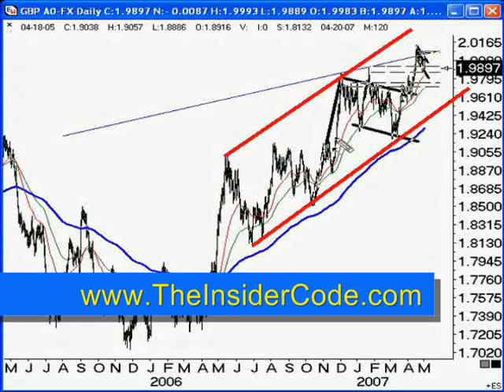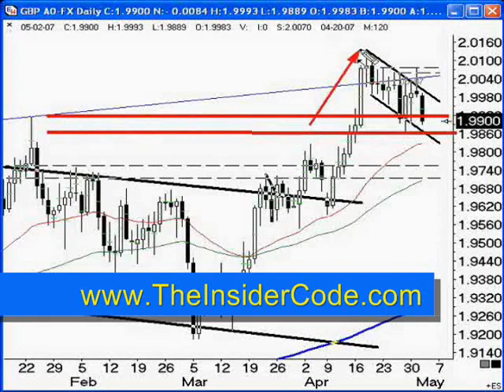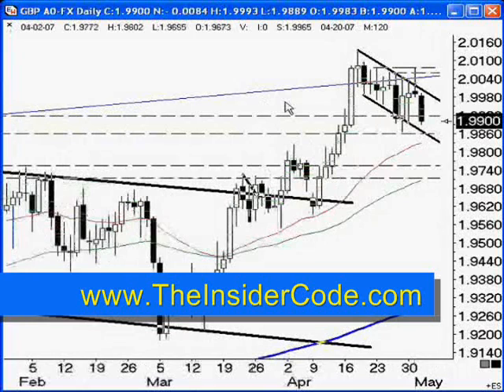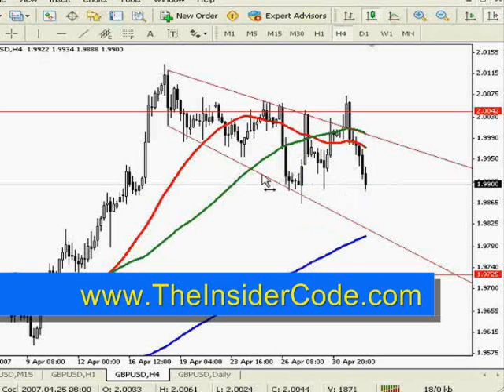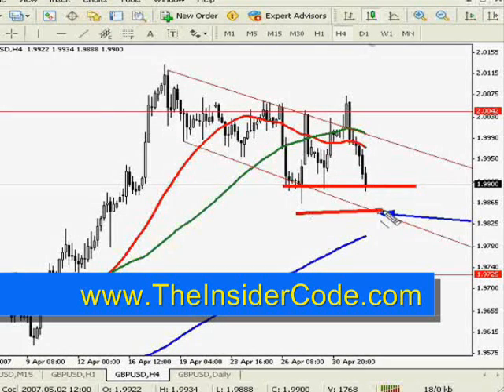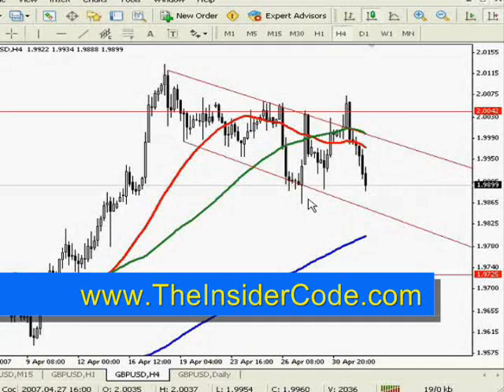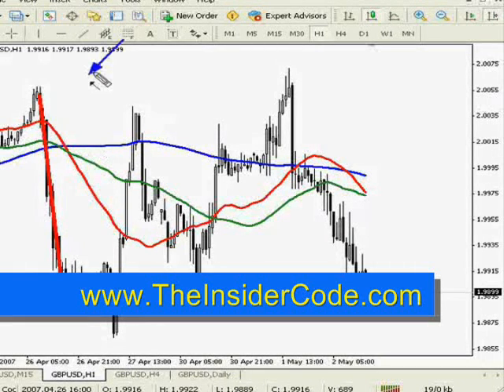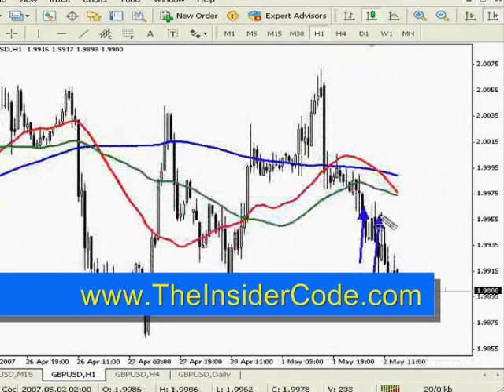Forex Currency Trading - TheInsiderCode.com Mac X pt.11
- Forex Currency Trading - pt.11 with Forex Expert Mac X of The Insider Code.